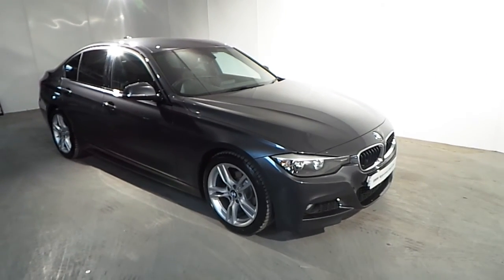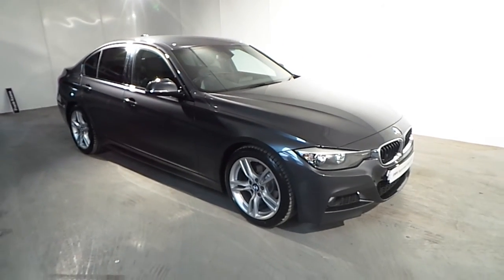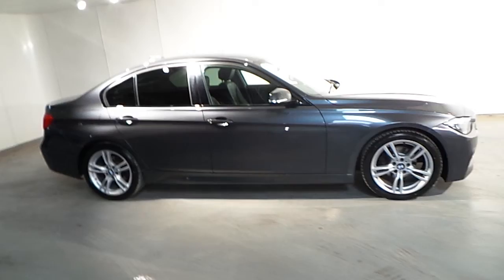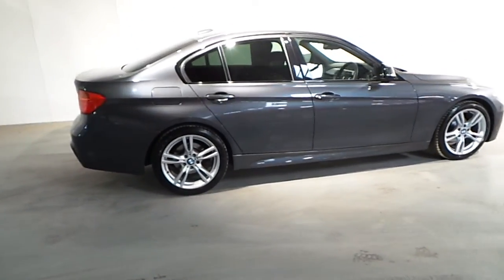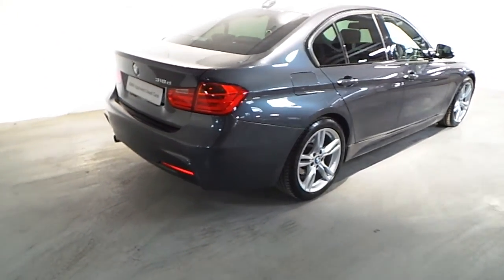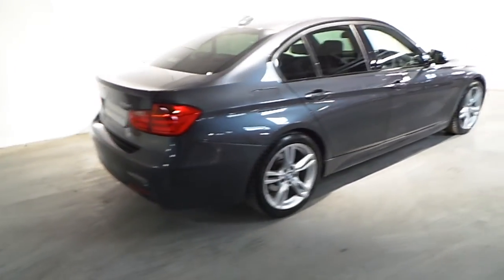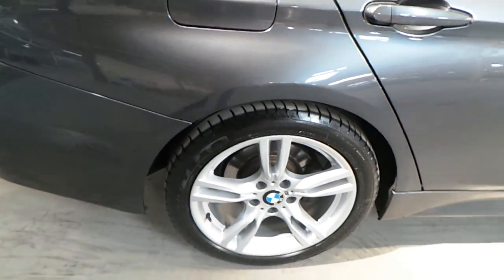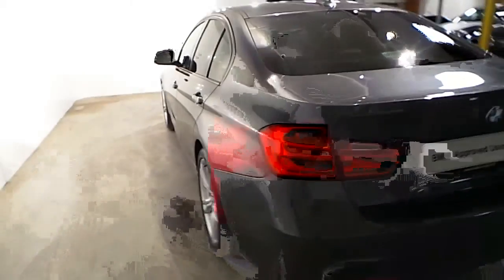12D42569 - 12D42569 BMW 318d M Sport Saloon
Here is a video of our 12D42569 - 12D42569 BMW 318d M Sport Saloon. Please contact Jason Cafolla to arrange a test drive today. BMW Blackrock 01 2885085